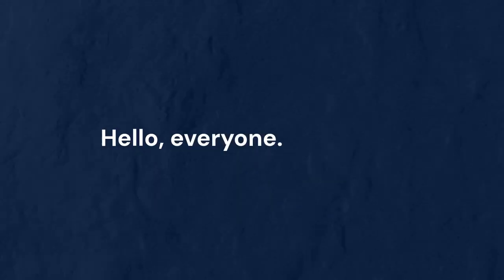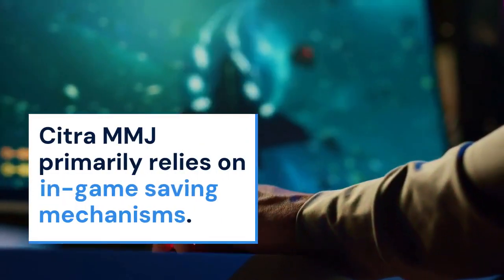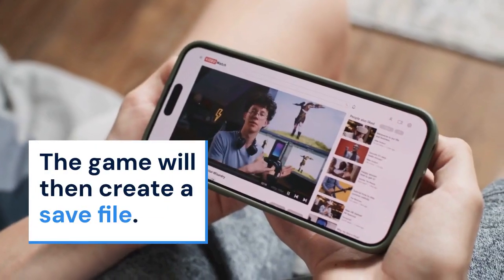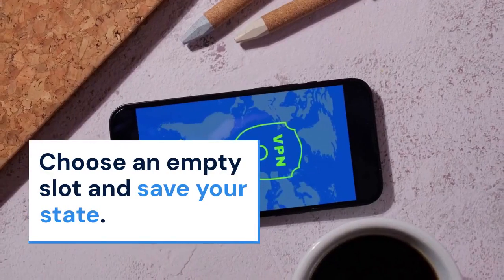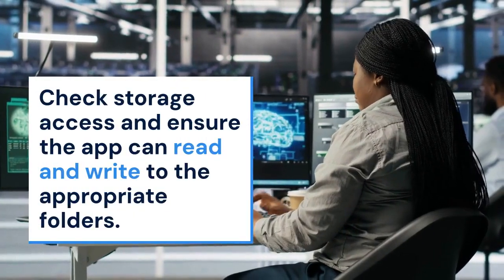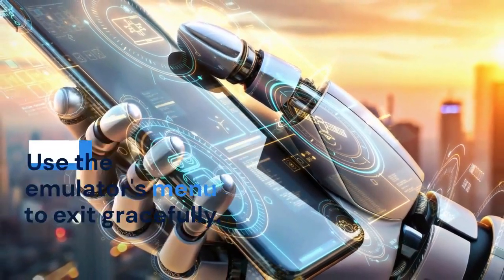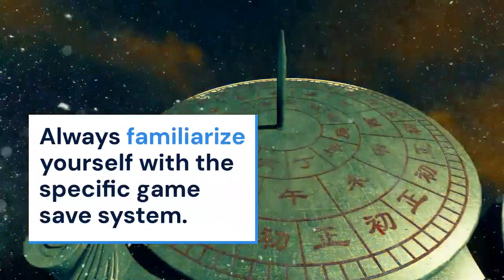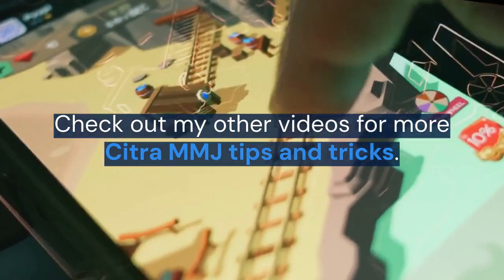How to Save File in Citra MMJ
Citra MMJ, unlike official Citra, does not directly support save states. To save your progress, you must rely on the in-game save function, just like on a real 3DS. This typically involves finding save points within the game or utilizing the game's menu to save your data. Once saved, the game data will be stored in the emulator's directory, usually within a folder named "sdmc" or similar. Make sure you allow the emulator to access your storage so the save files can be written. Proper in-game saving is crucial in Citra MMJ, because if the program or device shuts down unexpectedly, there will be no save state to reload from and you will lose your progress.